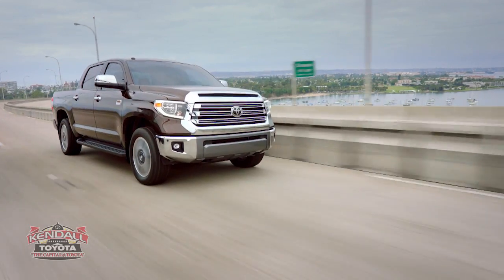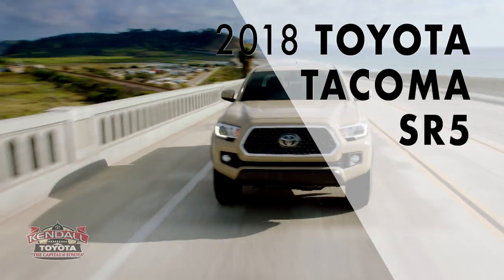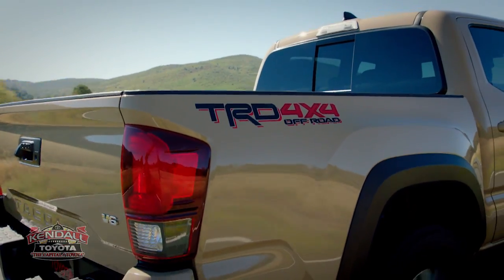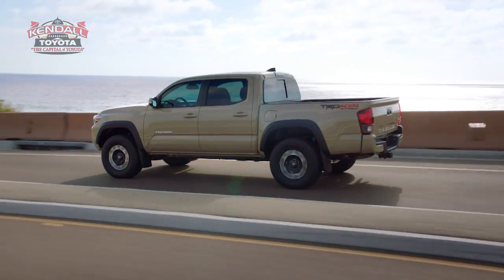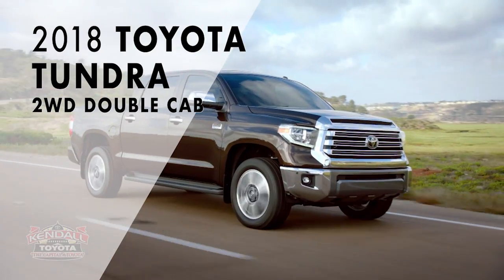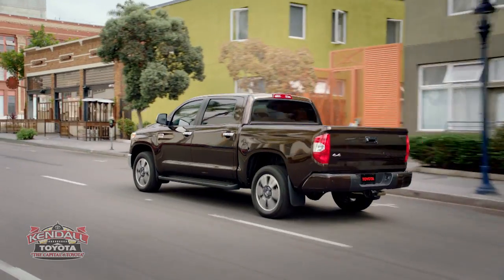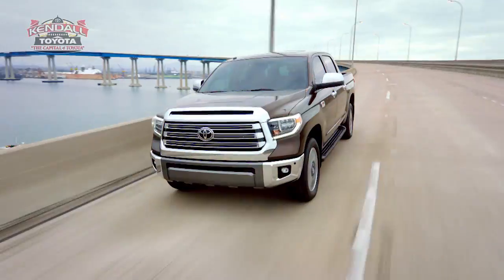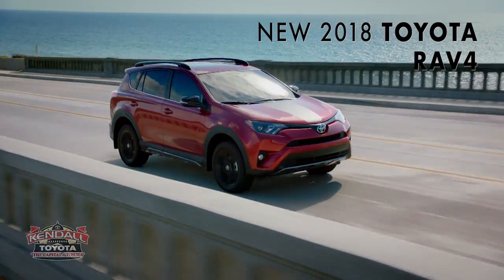Kendall Toyota in Miami: We LOVE Trucks!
Check out our current great offers for the new 2018 Toyota Tacoma and Toyota Tundra from Kendall Toyota in Miami.

Come see us today at 10943 S Dixie Hwy, Miami, FL 33156